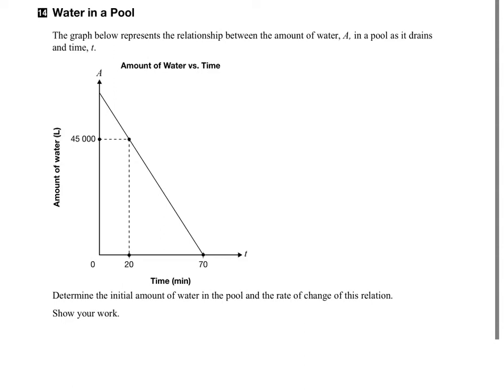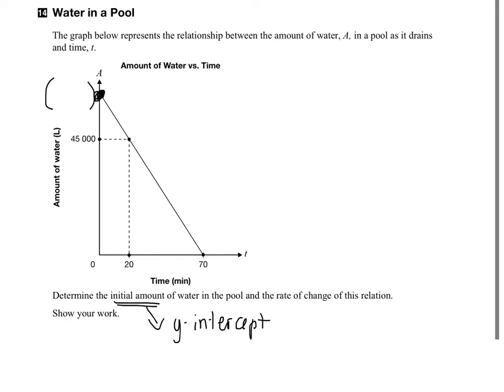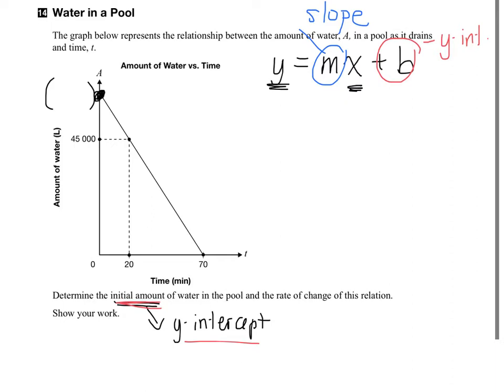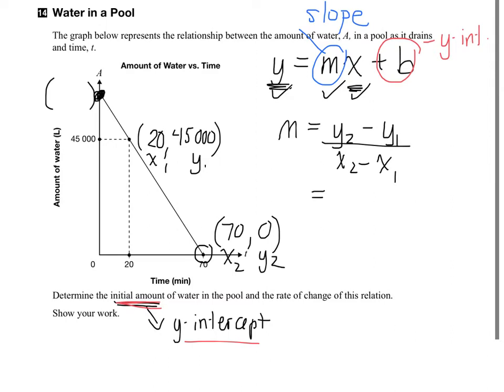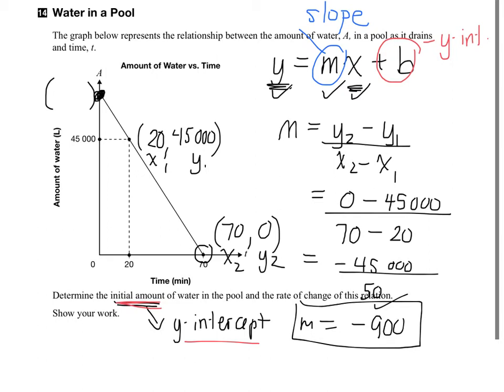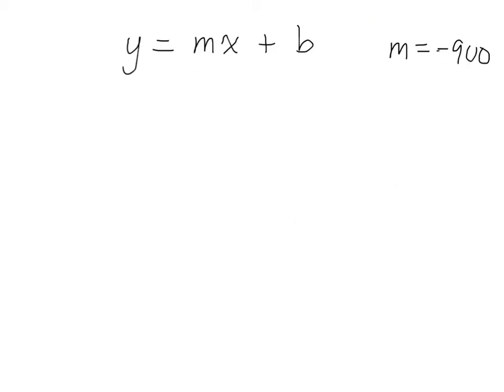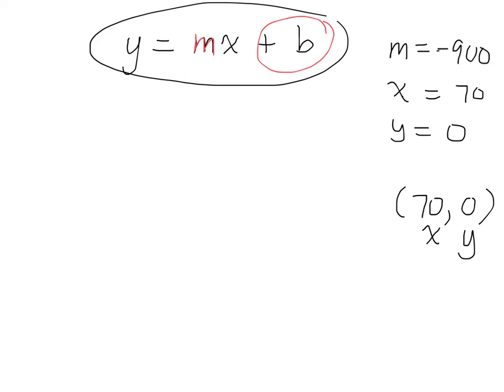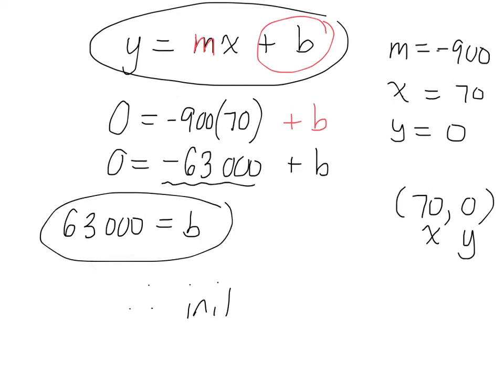EQAO 2013 open response #14 gr 9 academic